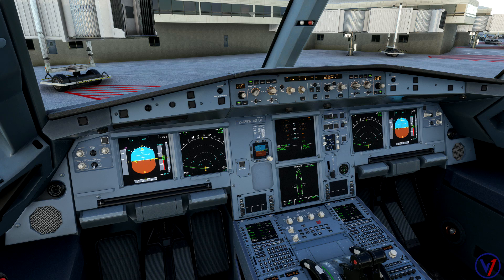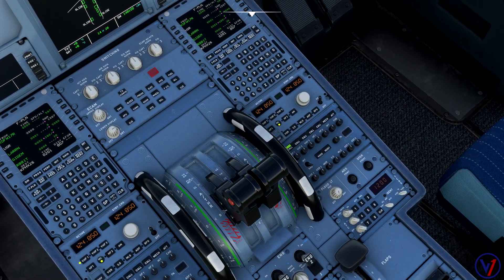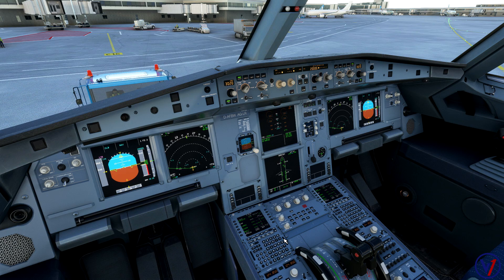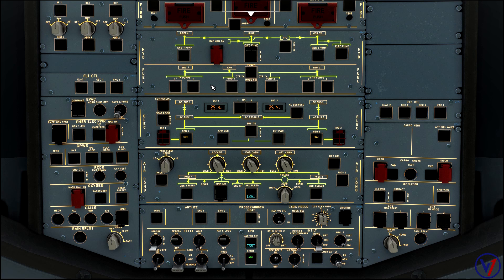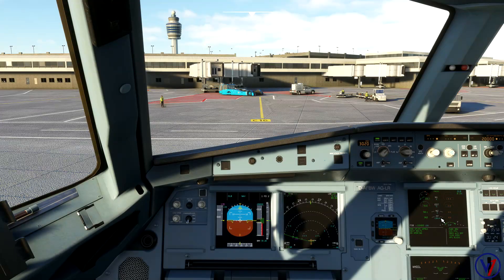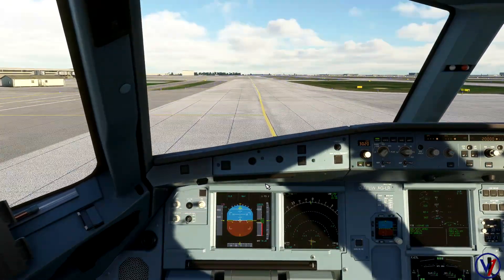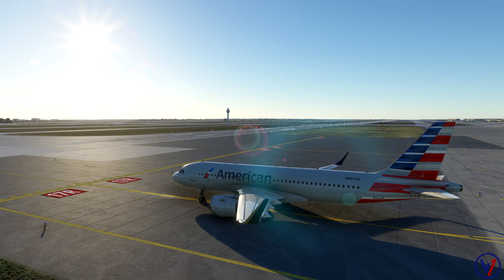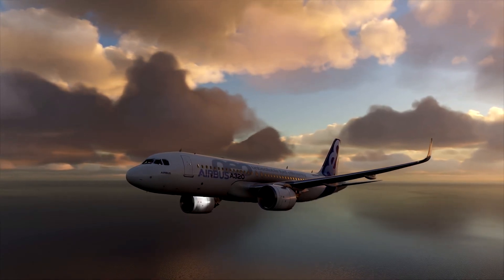Single Engine Taxi | Engine Start | REAL Airbus Pilot Training | MsFs2020 | A320 Neo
Welcome to episode 2 of the Airbus Training series, In this video we pick up where we left off in video 1 "ready for pushback." We will now push off the gate start up and head to the runway.

- Hydraulics
-Single Engine Taxi
-Engine Starting
-Flight control checks

The goal of this lesson is to give you a thorough explanation on why its recommended to start the #1 engine first during a single engine taxi, and show you how to properly execute this technique and get the airplane ready for takeoff.

Consider joining the V1 Discord for more help and everything Airbus!

**note the content herein is provided for simulation/entertainment purposes only, and has been tailored to fit in a single crew environment. For instruction on how to fly the A320 consult your company FCOM/SOPs**